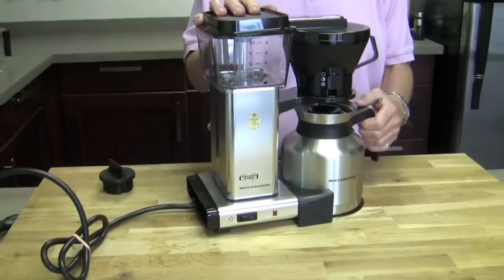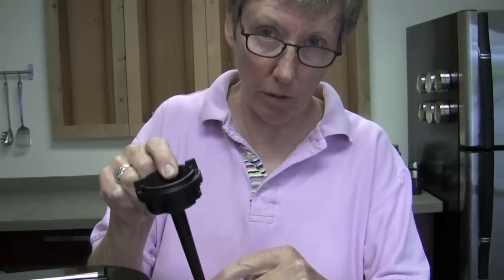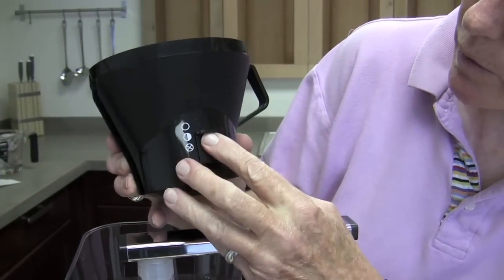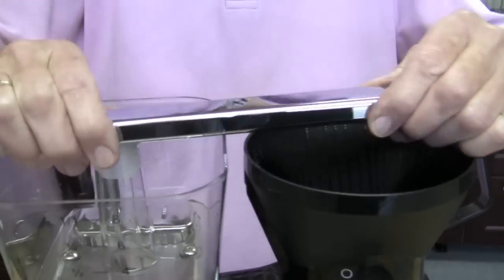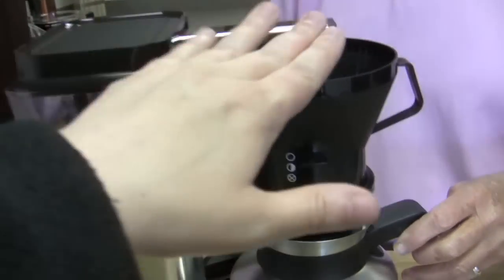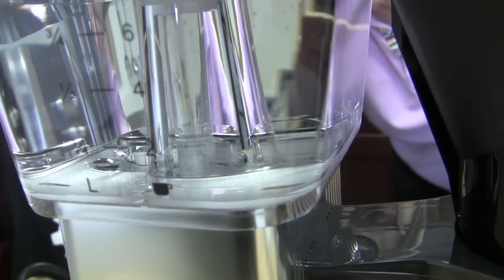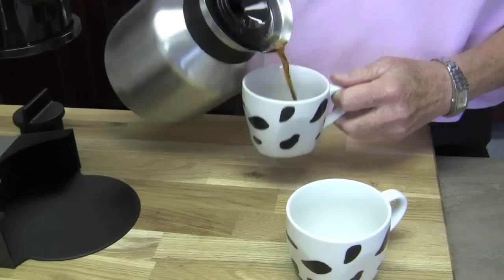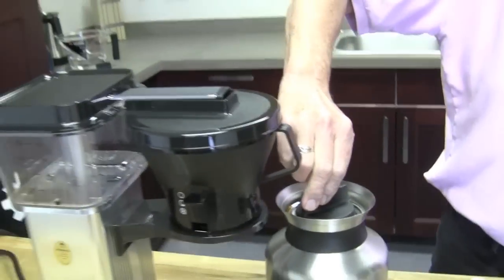Crew Review: Technivorm KBTS - Redux!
More petite than its counterparts, the KBTS version of the popular Technivorm coffee makers includes a smaller thermal carafe. Watch as Gail guides us through its magic!

Think the KBTS is the model for you?